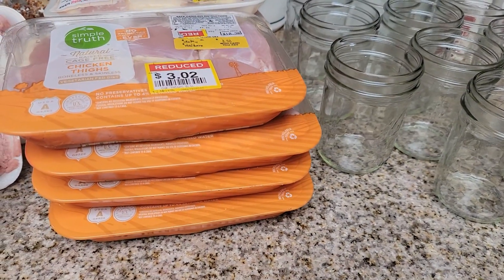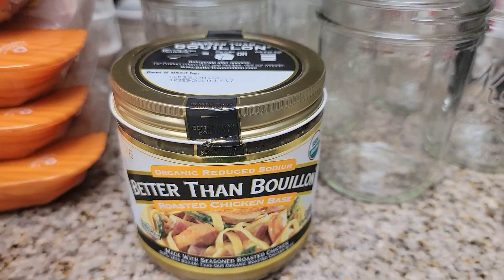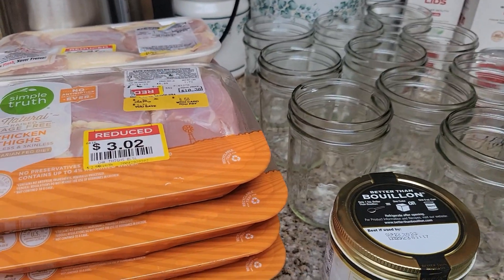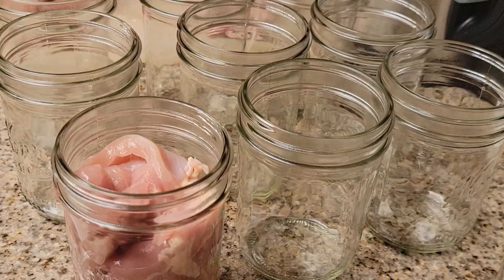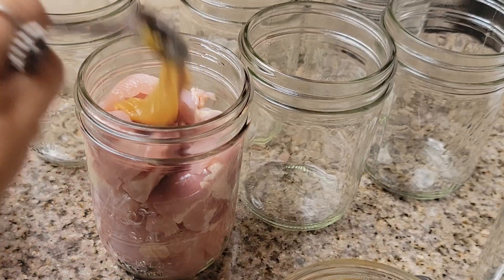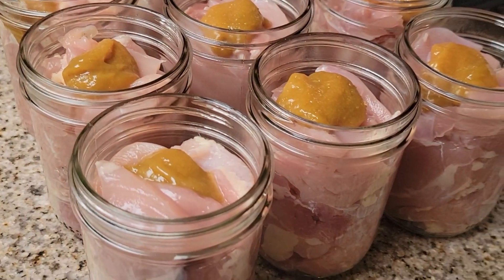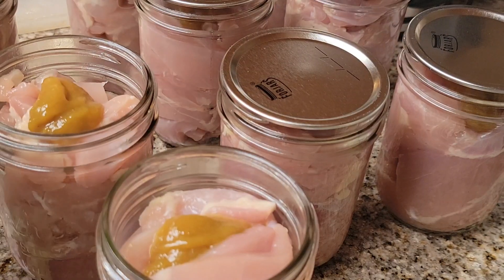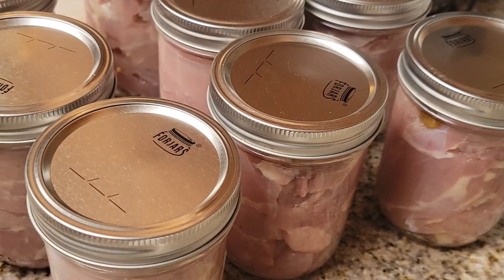How to Can Chicken. Full Tutorial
Here is where I buy my Pomona's Pectin

GET YOUR FORJARS CANNING LIDS HERE! Use This link to purchase FORJARS Canning Lids!

Use This link to purchase ForJars Canning Lids!

Sprouting seeds link ( The Exact mix I used is out of stock)

MERCARI- Jdgrant12